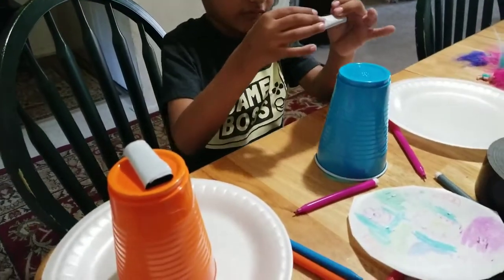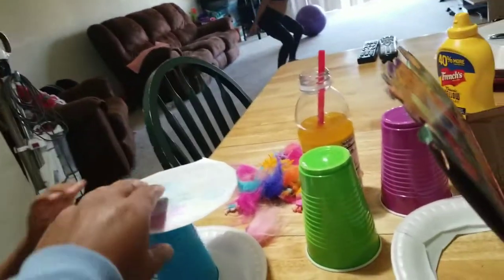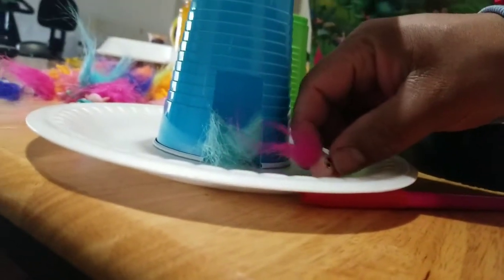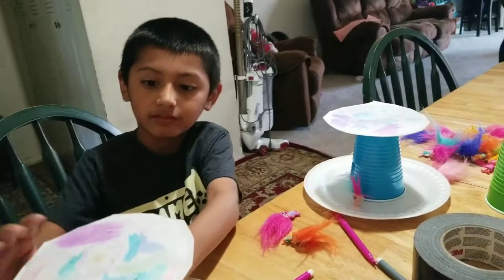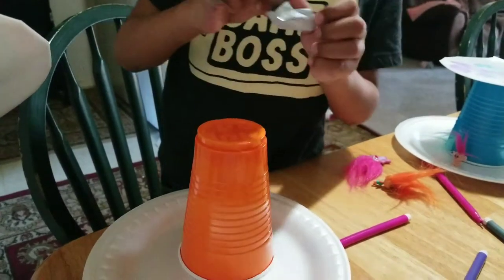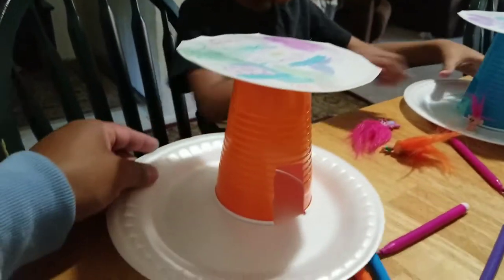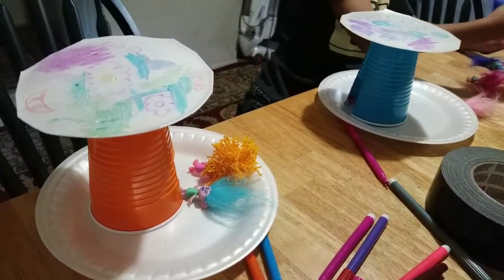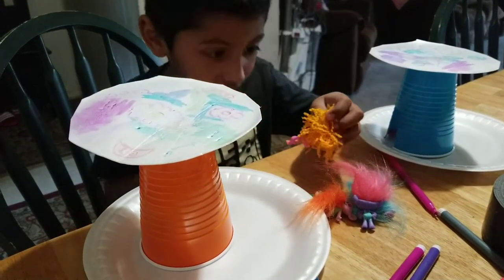Troll Houses part # 2